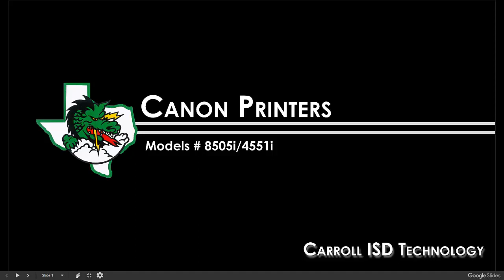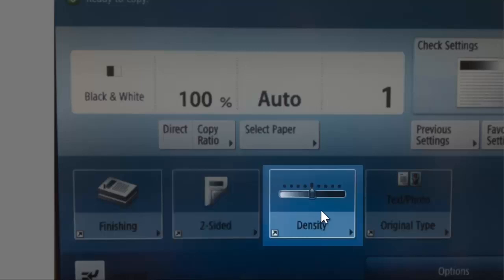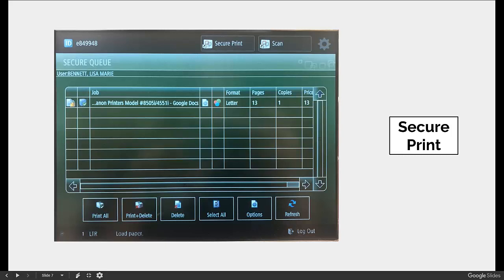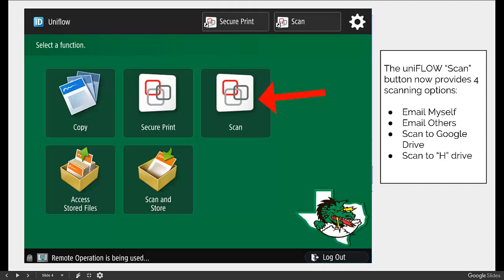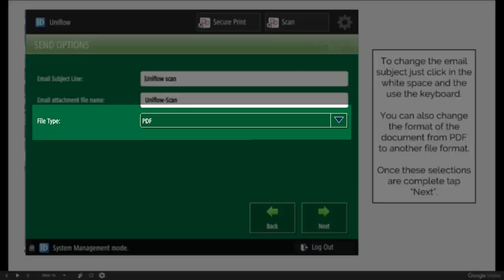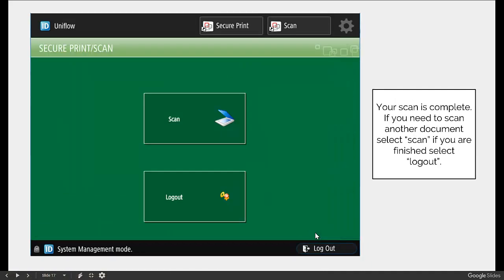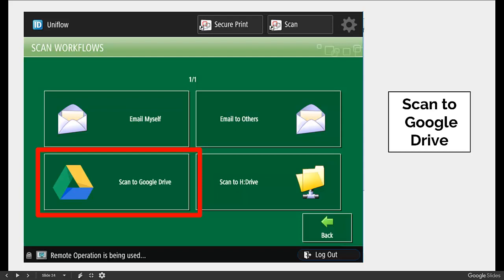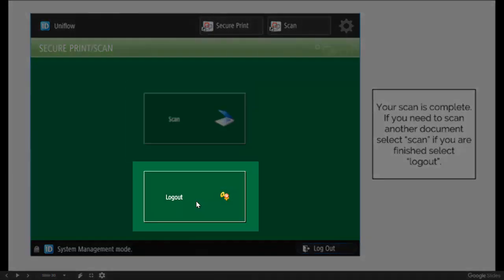Canon Printers 8505i and 4551i